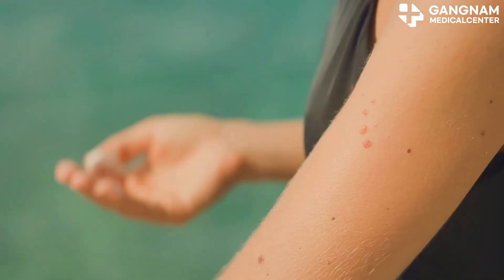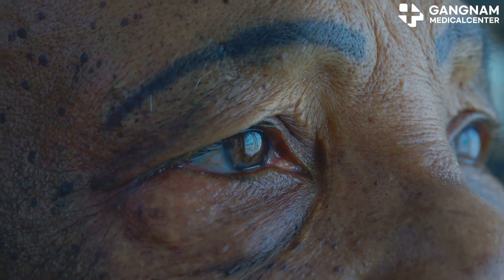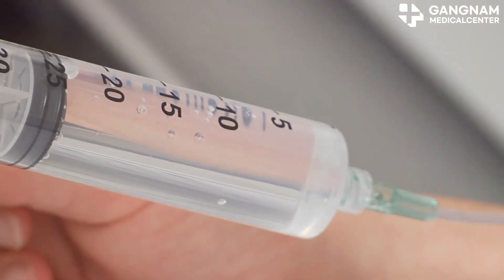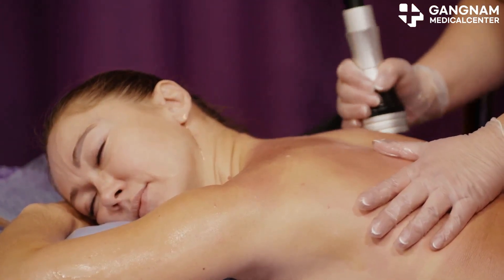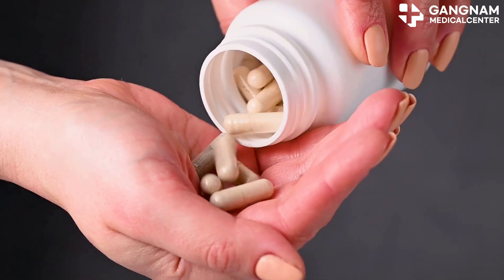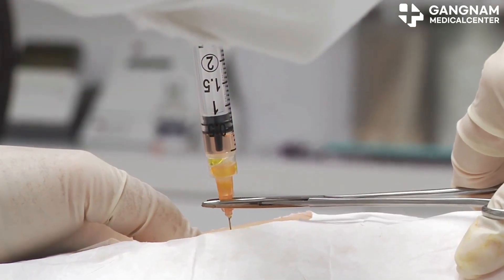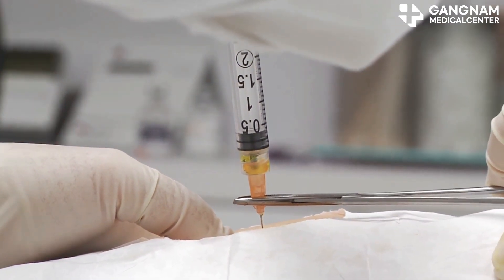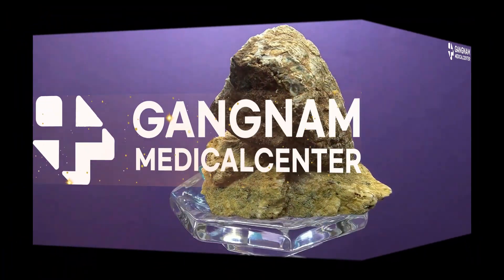Stem Cell Exosomes: The Future of Anti Aging Skincare!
Hey there, beauty pros! Today, I'm diving into a game-changing topic- stem cell exosomes and how they can transform your skin. So, what exactly are these exosomes?